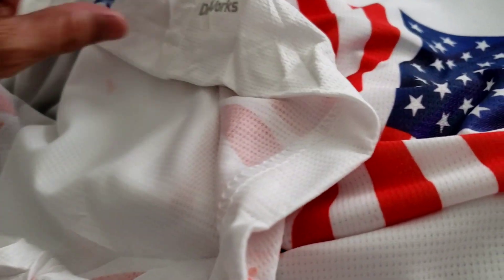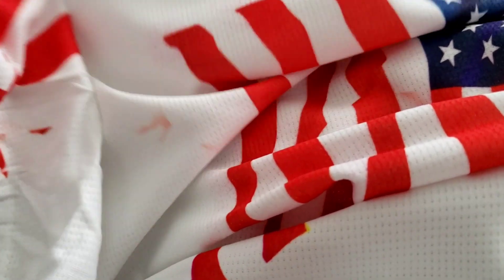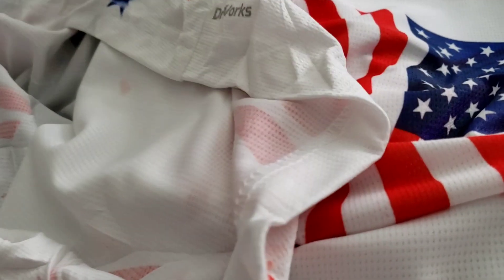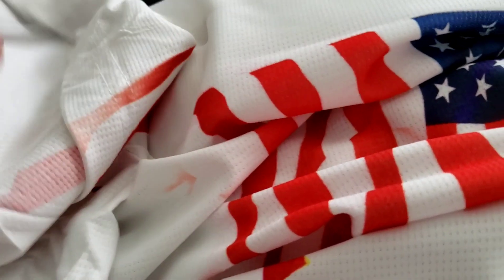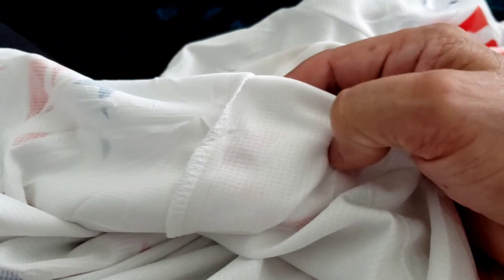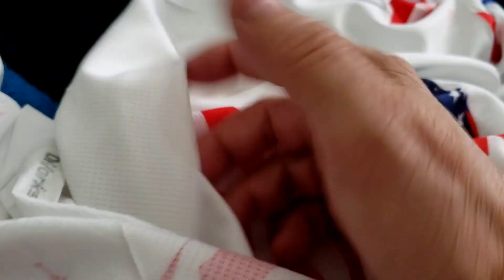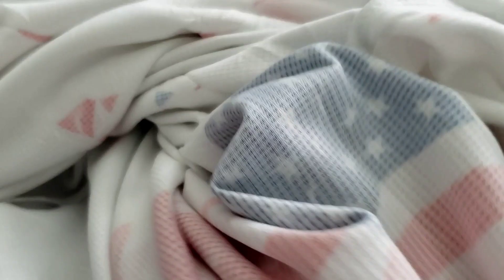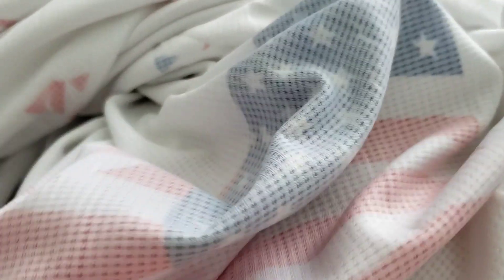Sublimation On 100% Polyester With No Parchment Paper - OR - Butcher Paper Inside - Must Watch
Sublimation Supplies:
Inks for Sawgrass Printers

Inkjet Transfer Paper:
3G Jet Opaque 8.5x11 25 pk
3G Jet Opaque 8.5x11 50 pk
3G Jet Opaqueb11 x 17 25Pk

Misc:
3/PK Squeegees
100 Count - 10” X 13” Self-Seal Clear Poly Bags for Pkg T-Shirts
6 Pack Hat Stand 14 inch Black
10 Tier Cap (Shoe) Rack

Heat Press Supplies:
3/Pk Teflon Sheets 16x20
10/Pk Teflon Sheets 16x20
2 Professional Heat Resistant Gloves

Tumbler Supplies:
200 Pcs Wood Popsicle Sticks 4.5 inch